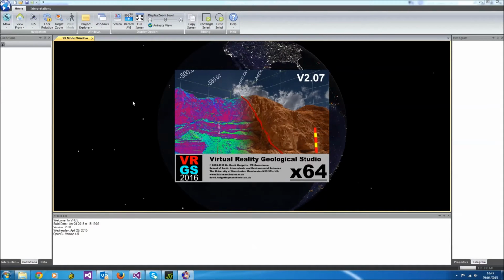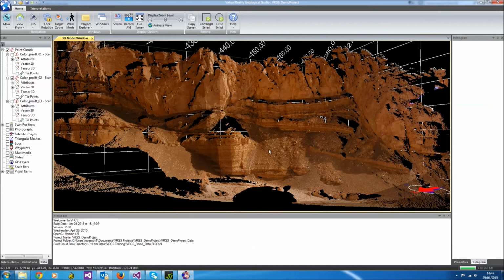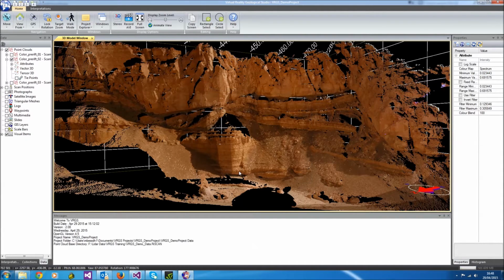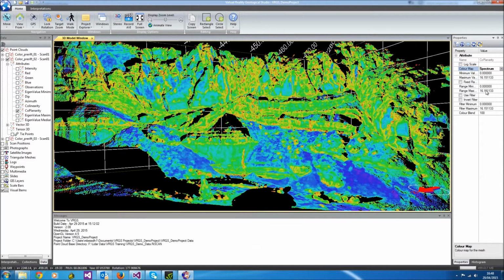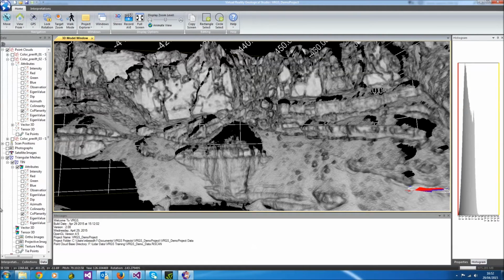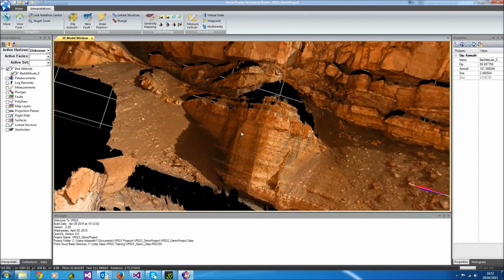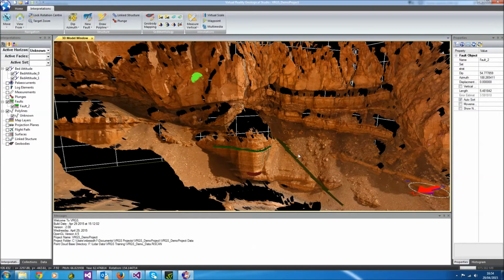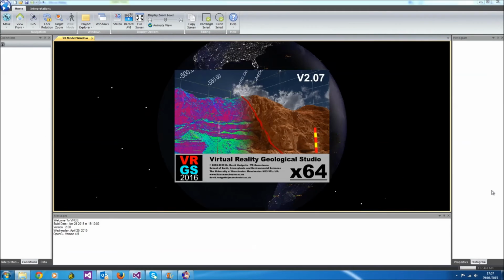VRGS Demo Dataset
An overview of the VRGS demo dataset. for more information on Virtual Reality Geological Studio (VRGS).